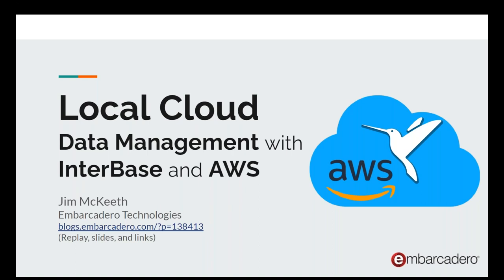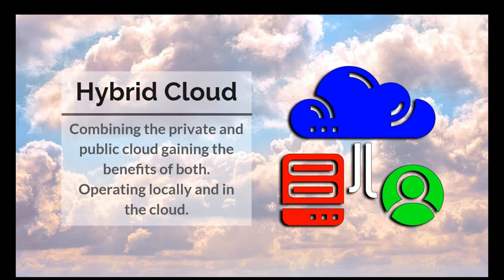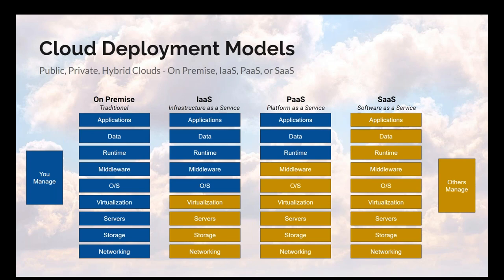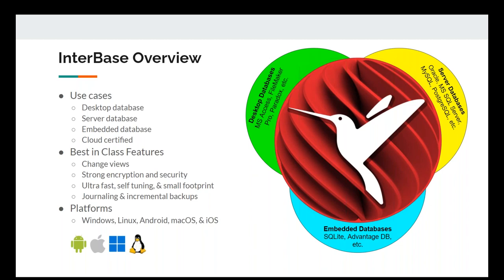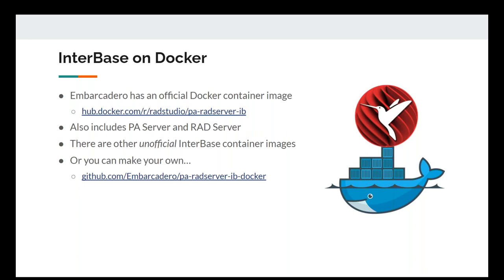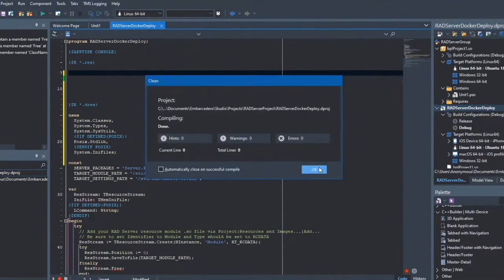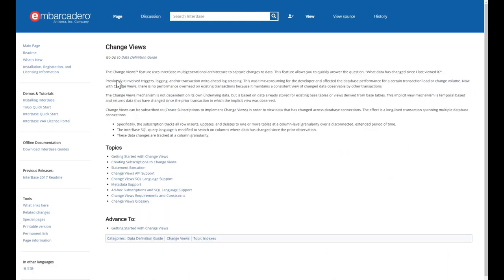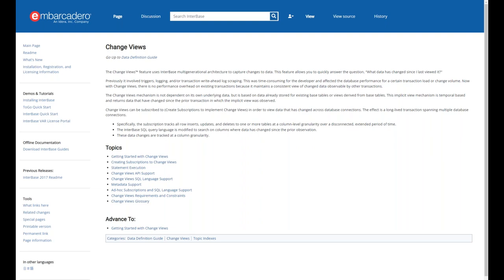The Local Cloud - Data Management with InterBase and AWS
Cloud is great, but sometimes you want local data too. This session takes a look at how to synchronize your data between Amazon's cloud based data hosting (AWS) and InterBase local storage. Learn the advantages of such a system and when you might want such an architecture.